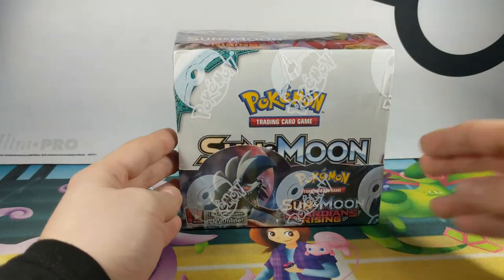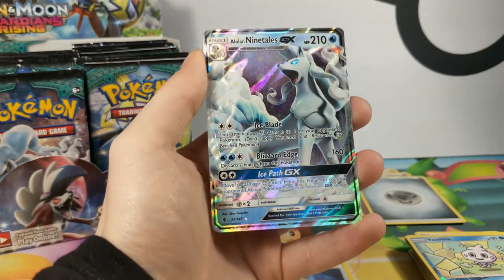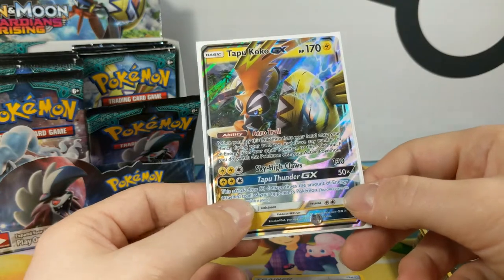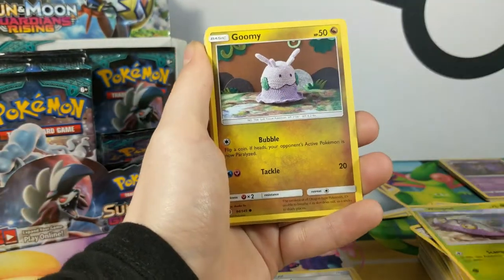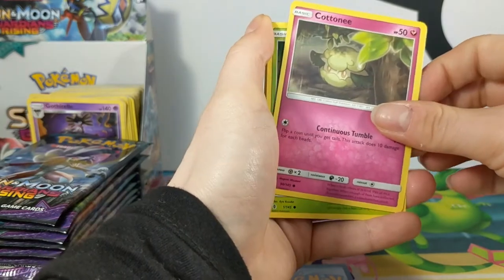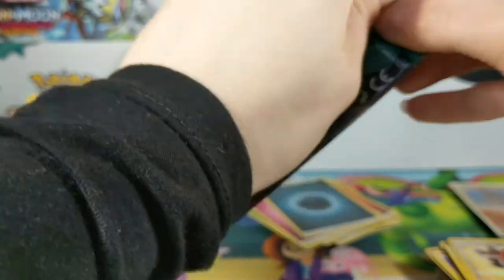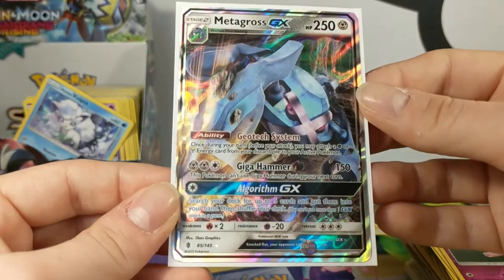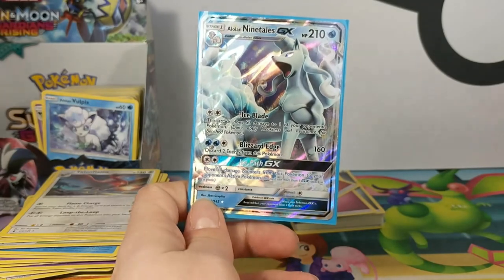Pokemon Guardins Rising Booster Box #1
the first box has been opened!